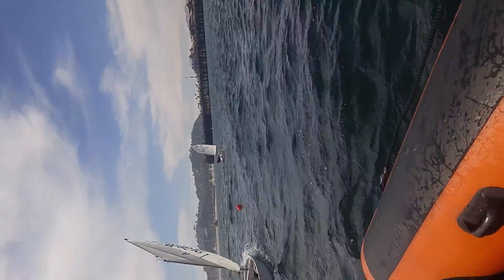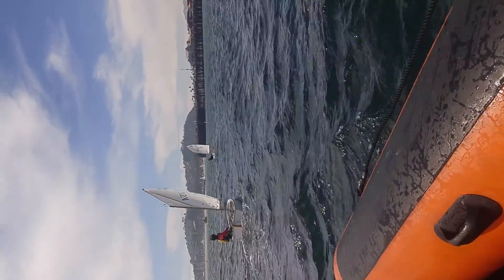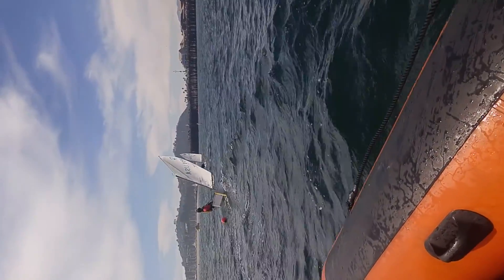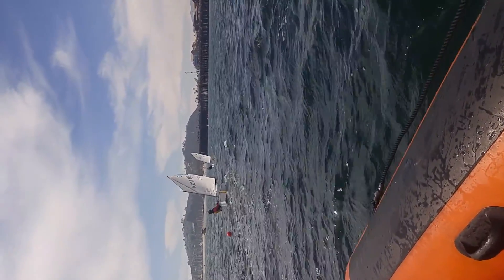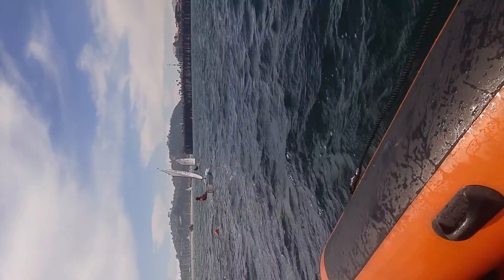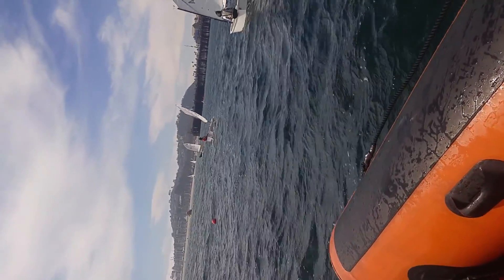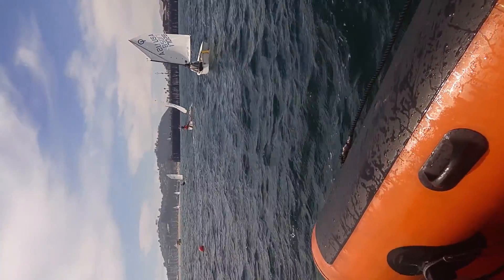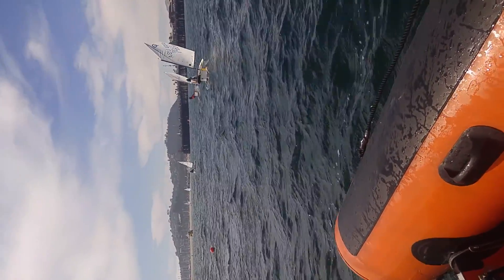April 3, 2016